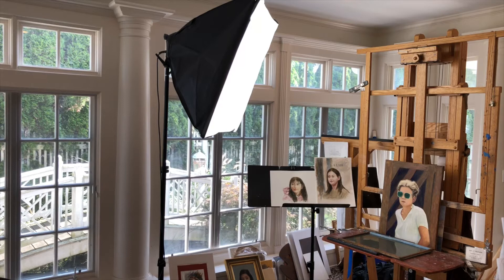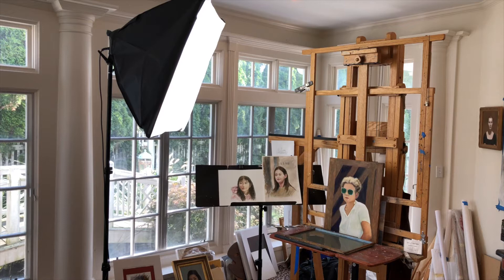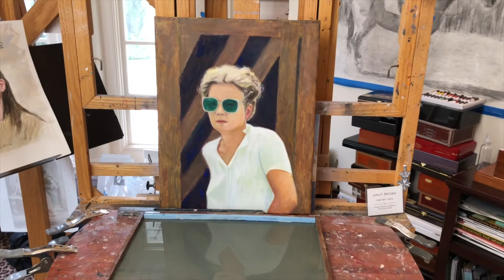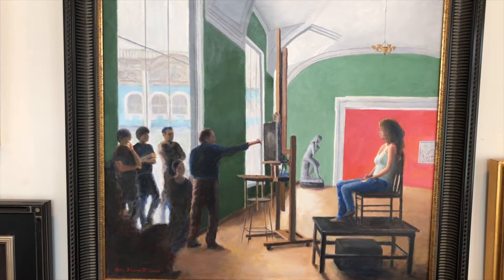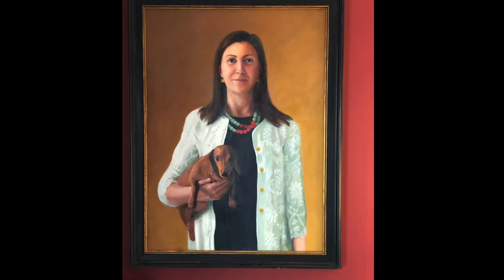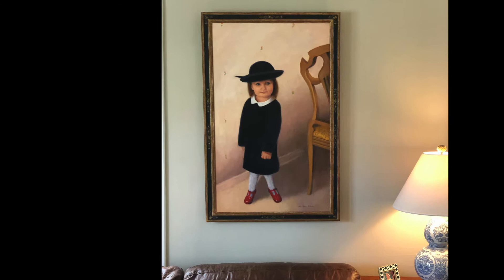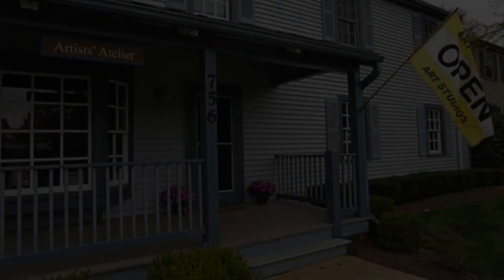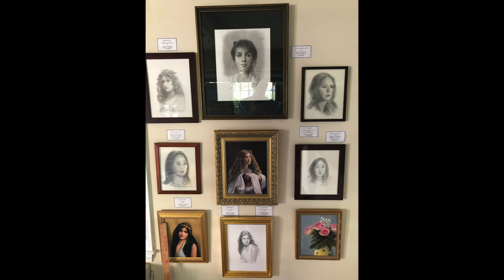John Francis McCabe McCabeStudio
John Francis McCabe's 2020 GFS Virtual Studio Tour